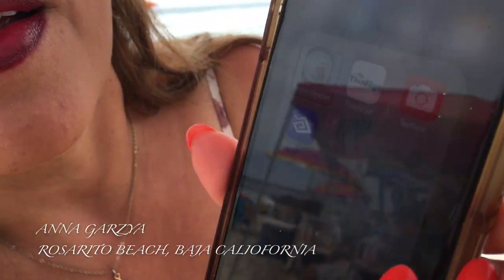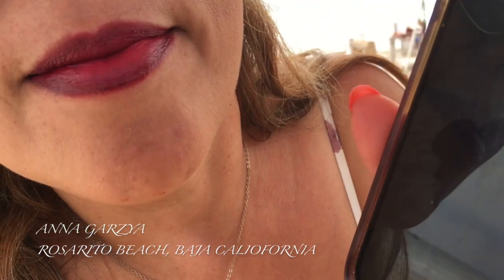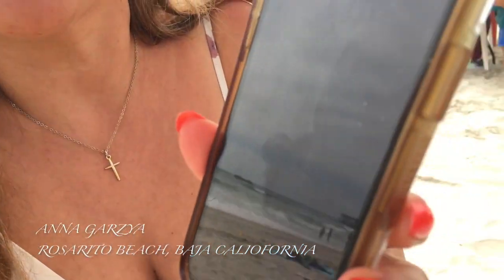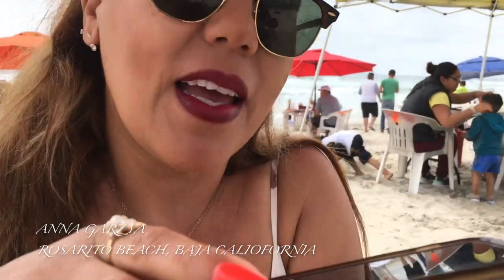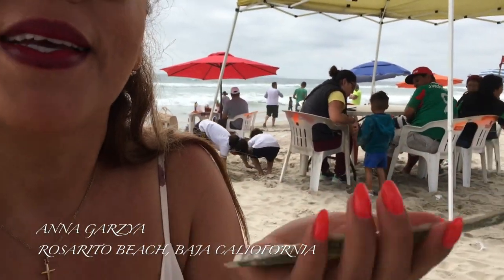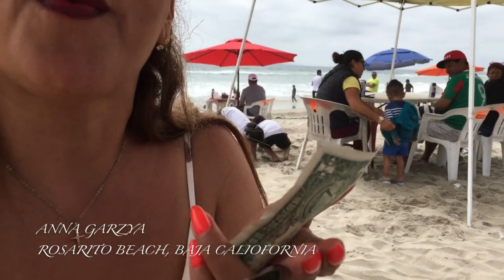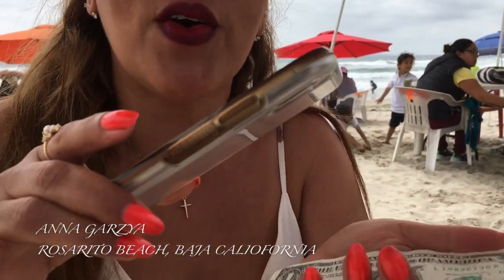Money identifier for the blind; NantMobile Money Reader!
In my visit to Rosarito Beach, Mexico I use my NantMobile Money Reader app to identify pesos (Mexican currency). This app is completely free, works with IOS and works with 21 denominations!